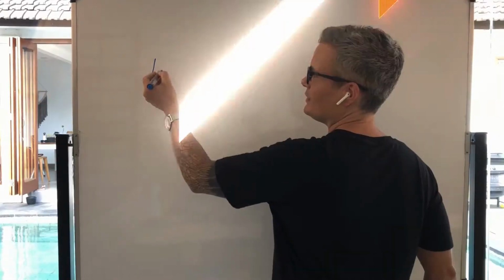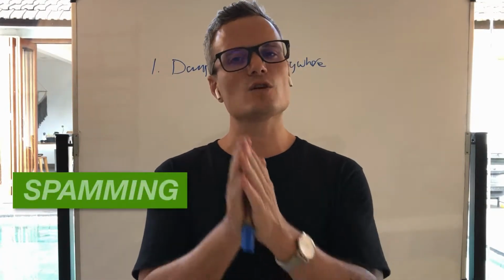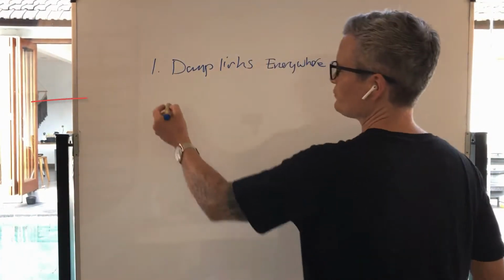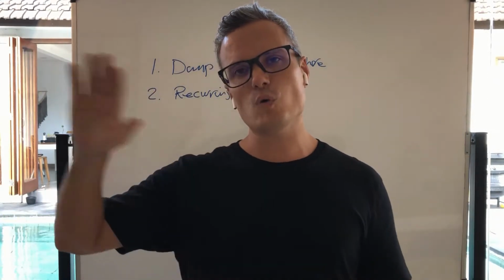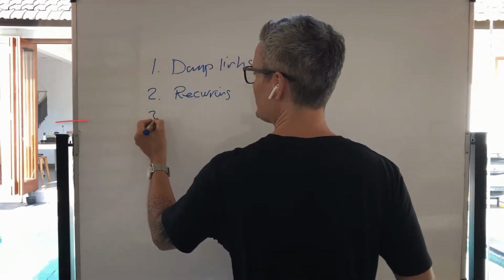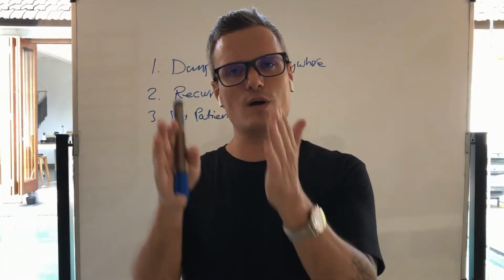Affiliate Marketing - 6 Mistakes You MUST Avoid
Affiliate Marketing - 6 Mistakes you must avoid if you want to create a REAL long term business.

After 5+ years of being a full time Affiliate Marketer, other than traffic...not a lot has actually changed.

This means that we ALL make the same mistakes...I did, my friends did and guess what? Everyone does.

So be sure to watch the video and learn from our mistakes...If you do then you'll be one step ahead of the rest of us.

For more free training on Affiliate Marketing, traffic, marketing and much more. Be sure sure to join our Academy on the link at the top of the description.